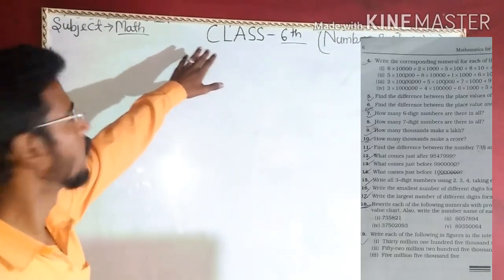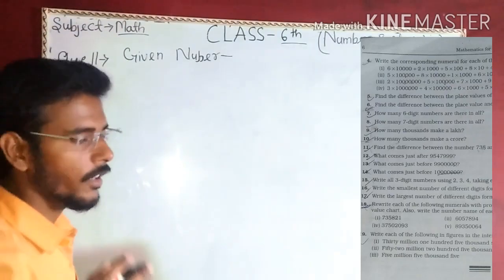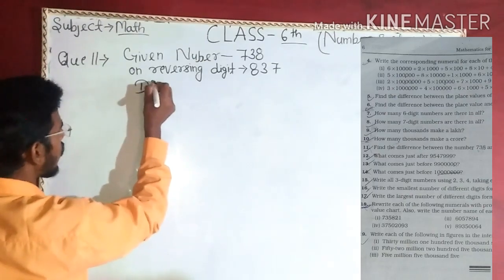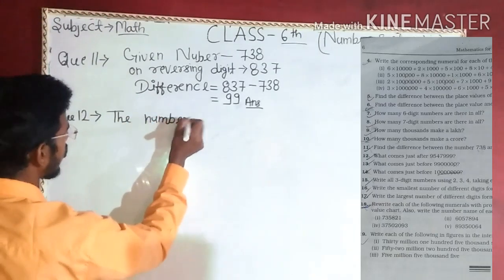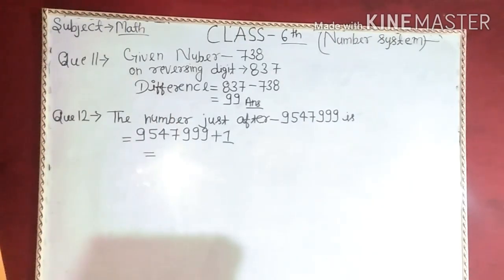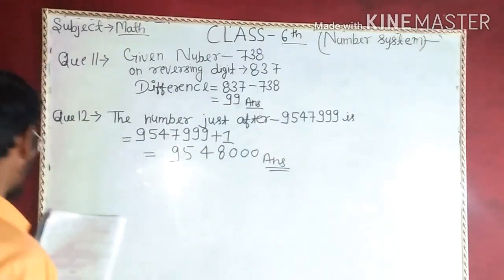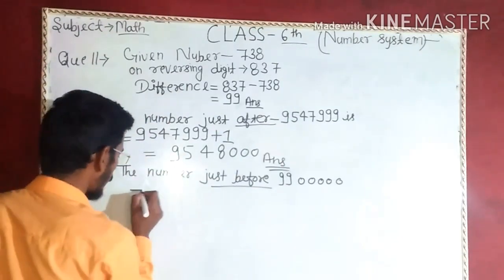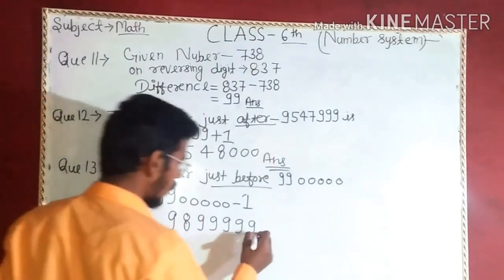Maths class 6( R. S aggarwal) exercise 1.1 que 11 to 16